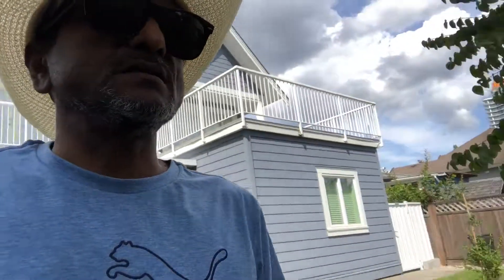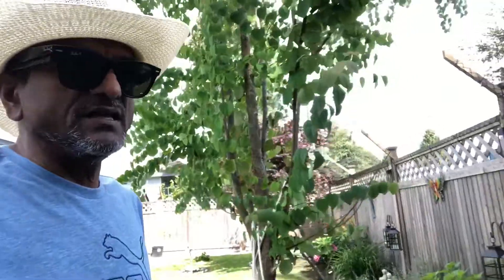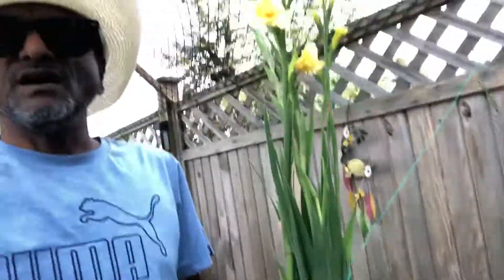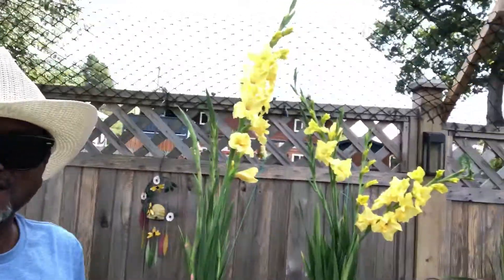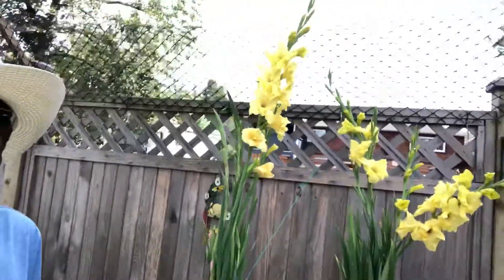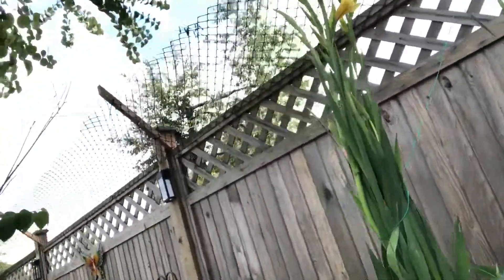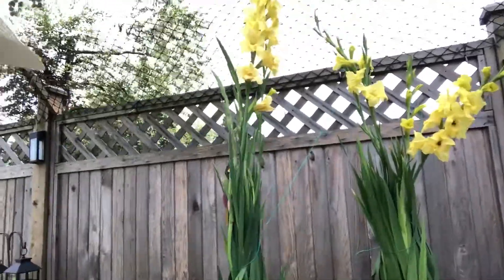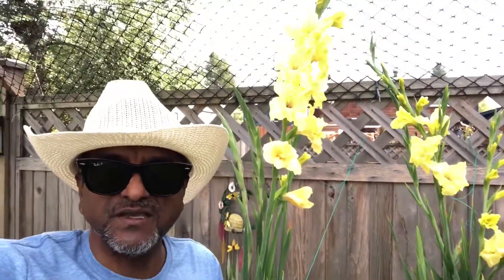Gladiolus in my garden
Gladiolus is one prestigious flower plant. Flower has bloomed in midsummer! First time I have planted and I am surprised by its height at bloom - 7 feet high! It’s a joy to watch!